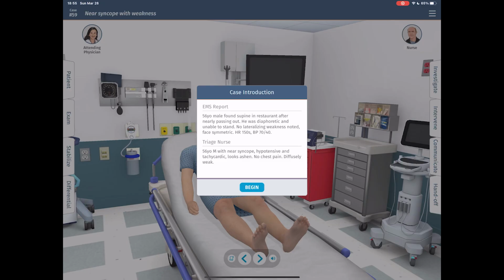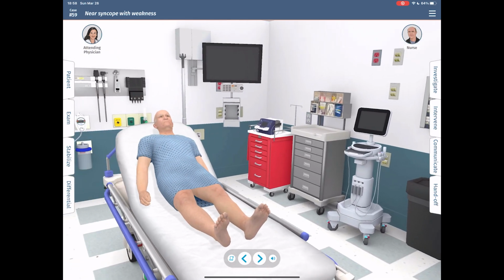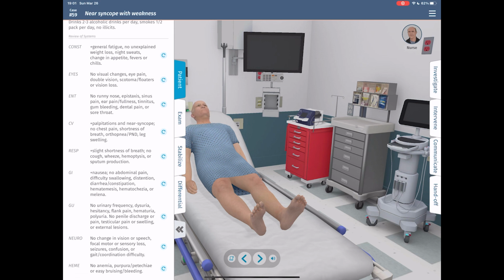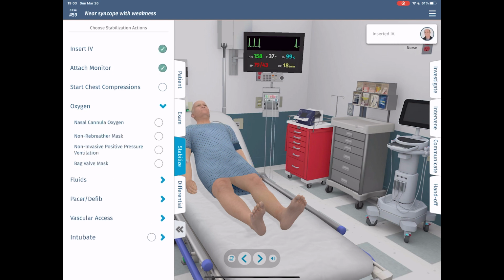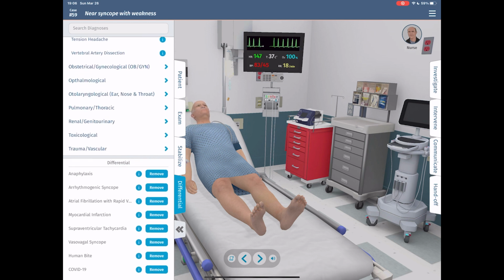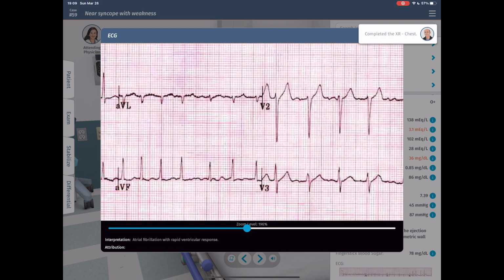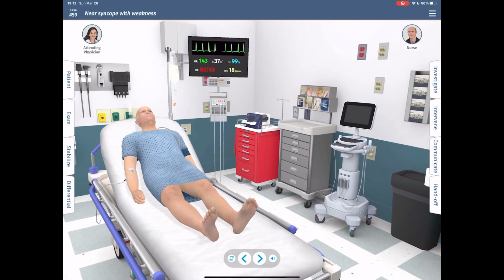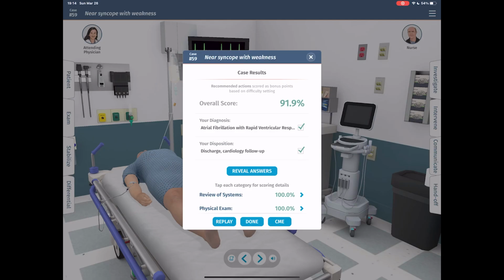Case 23: A Down Party. Full Code Simulation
This is a quick look at Case number 23 in Full Code Simulation.